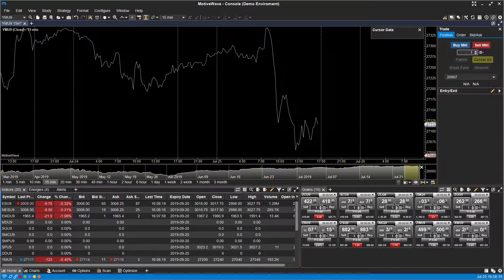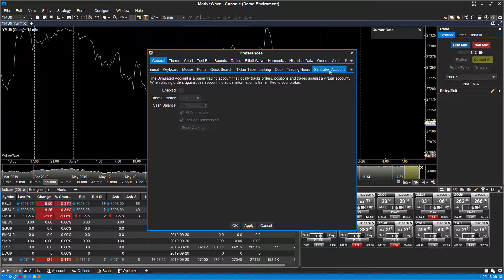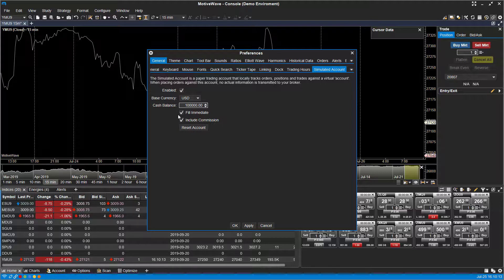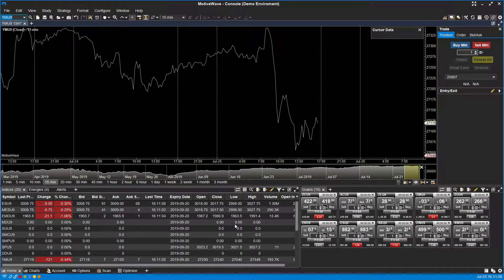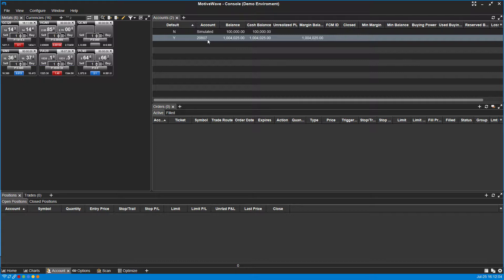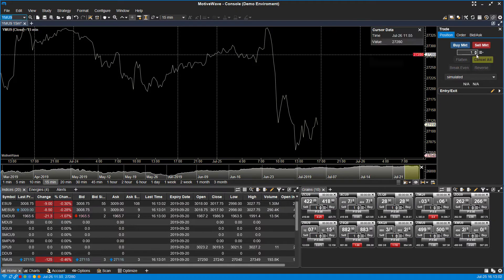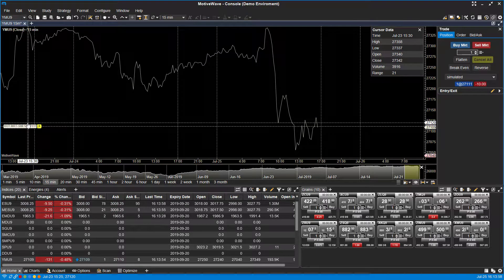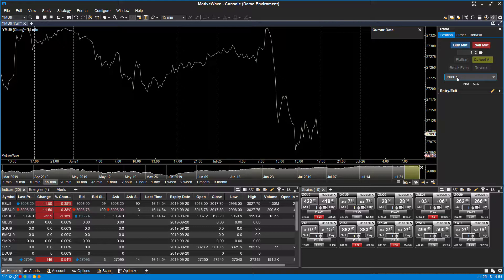MotiveWave - How to Create and Trade with a Simulated Paper Trading Account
For convenience, the MotiveWave trading platform contains a built in simulated account that you can use to practice your trading. While still using live data, the simulated account can be funded with simulated currency and can be used to test new strategies.

This video will guide users through the process of creating and trading with a simulated paper trading account.